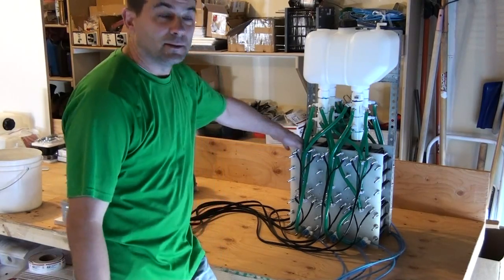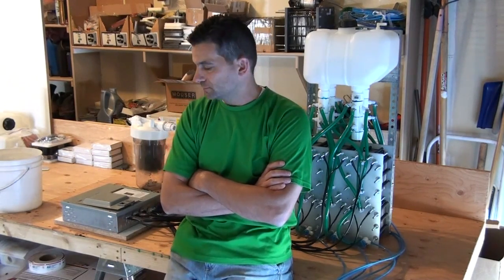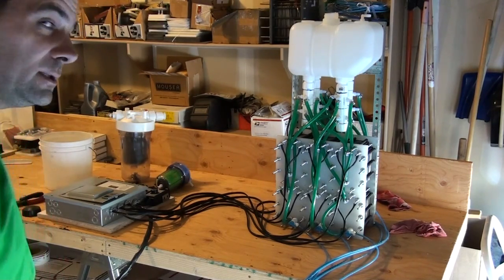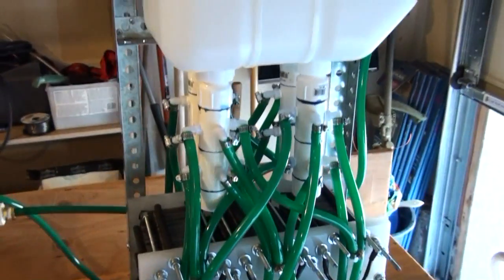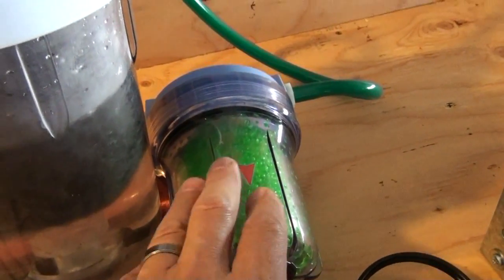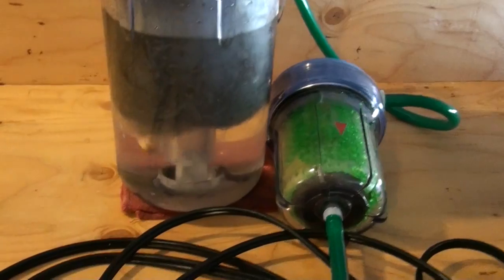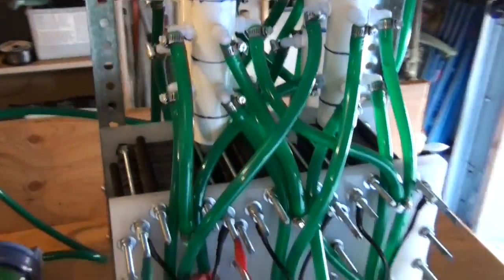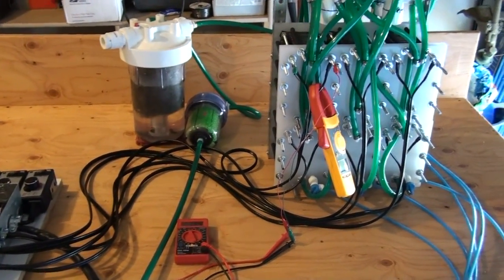HHO 354 Plate Monster Hydrogen Generator Build Part 5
I have received hundreds of inquiries on my 118 plate generator of people asking for plans or if they could purchase one.
I am building a 354 plate 4x6" generator that I will teach people how to build or they will be able to purchase one on my website.
The unit will have a 2.5 gal tank and the ability to control the output of each individual 59 plate cell.

This is part 5 of this video series. If you would like to fallow a long part 1 is here:

MAN THIS IS FUN!!!